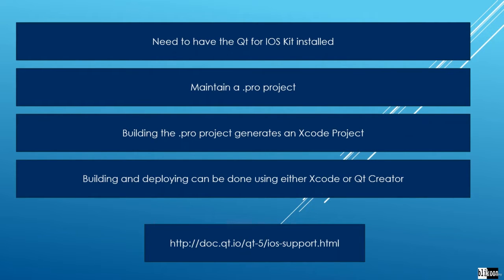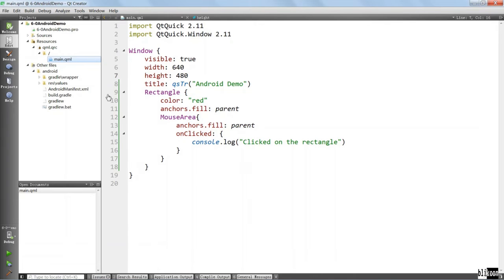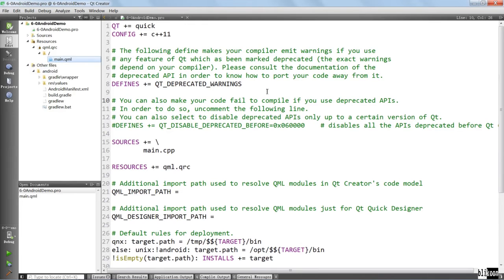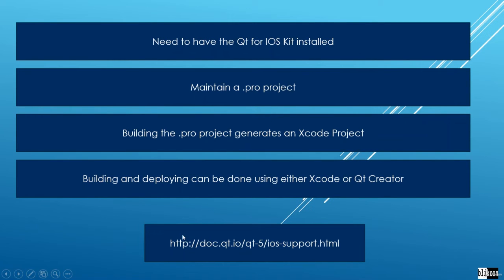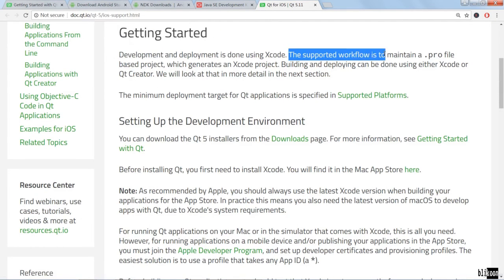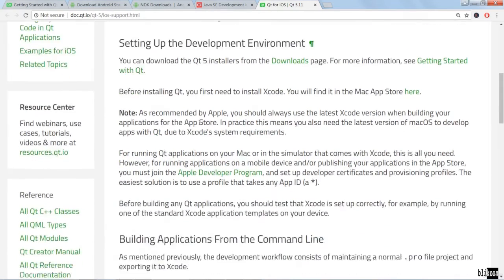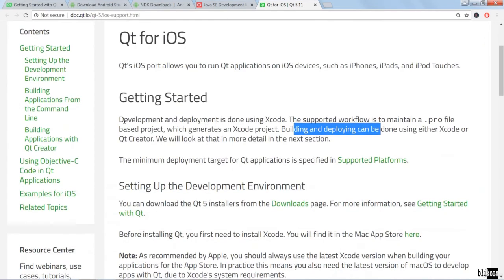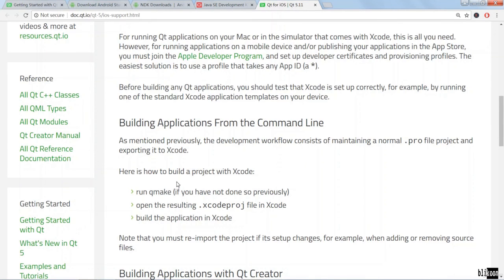040 Qt on IOS